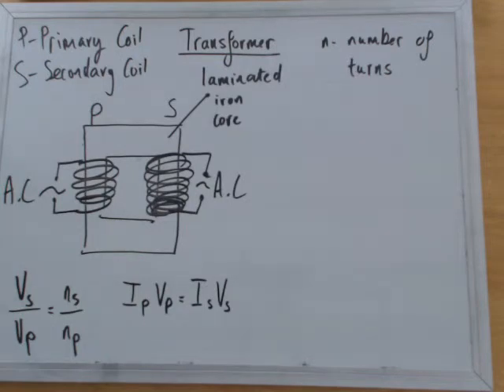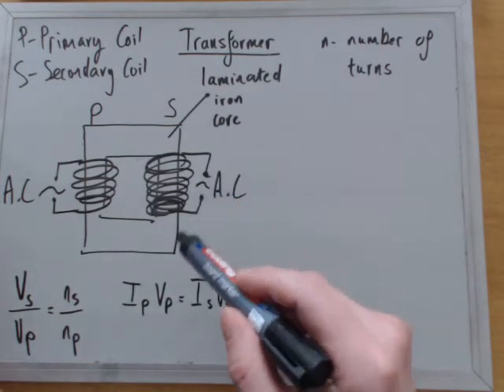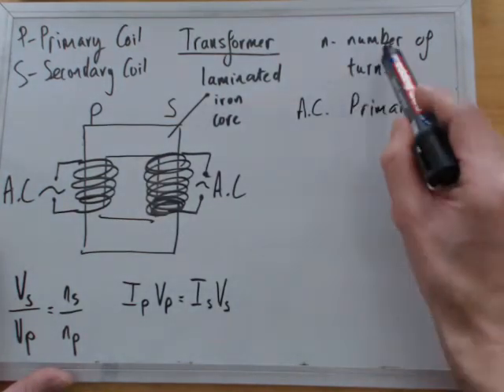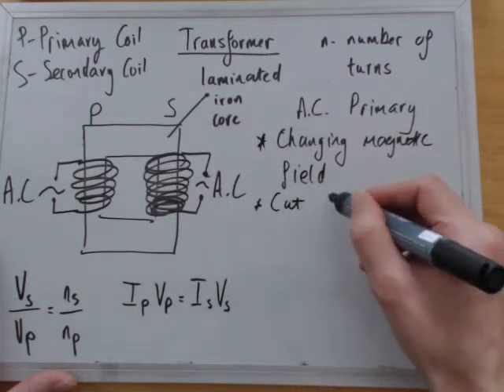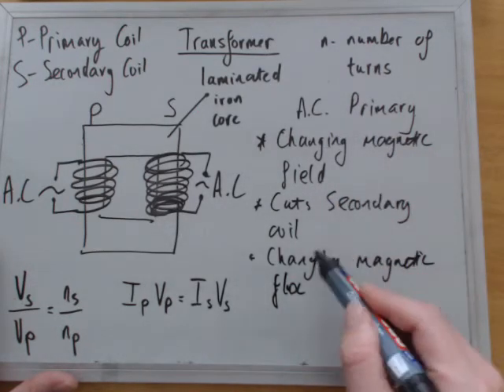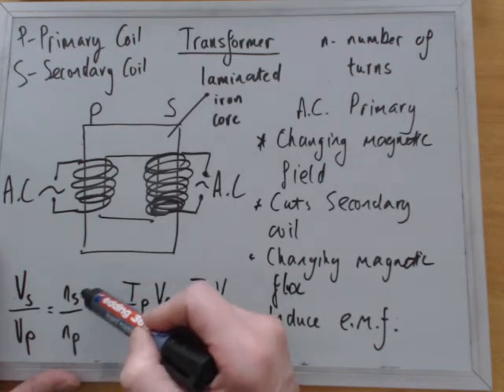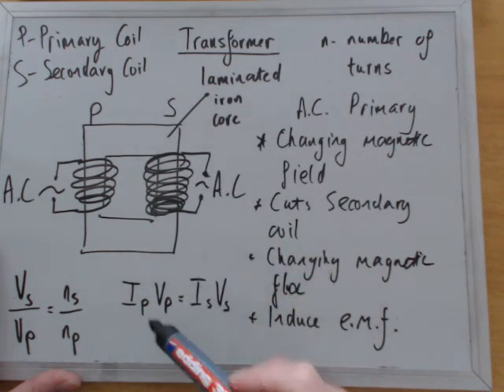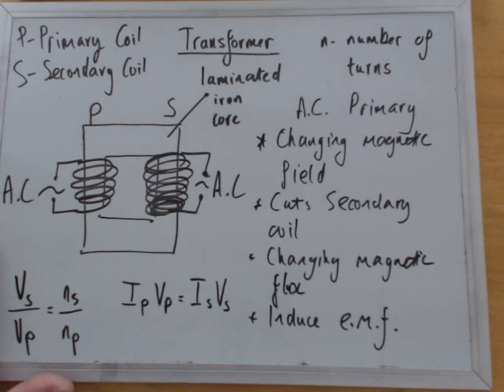Transformer. Luke Henderson Physics Videos.